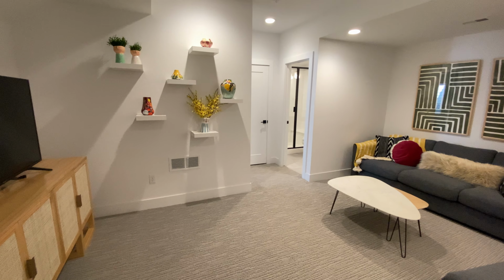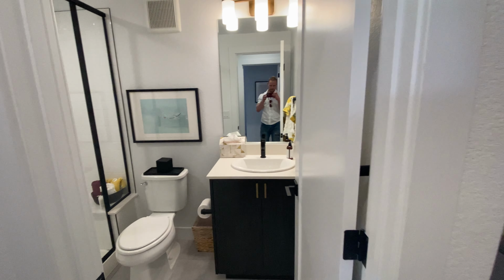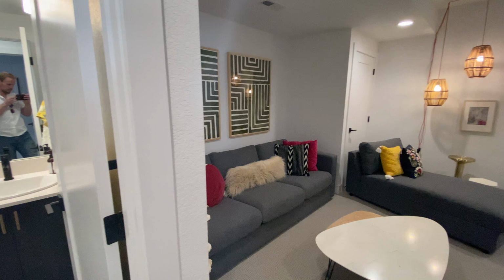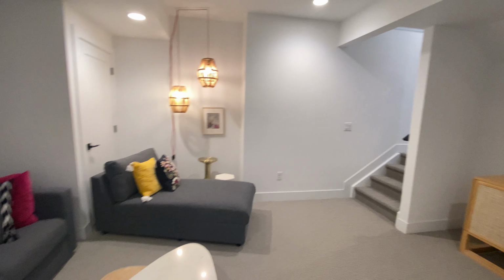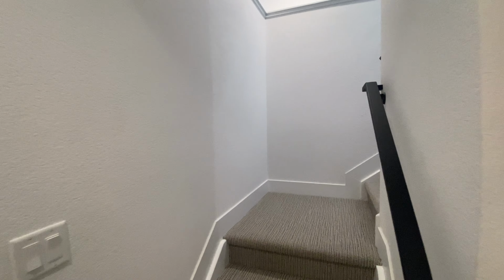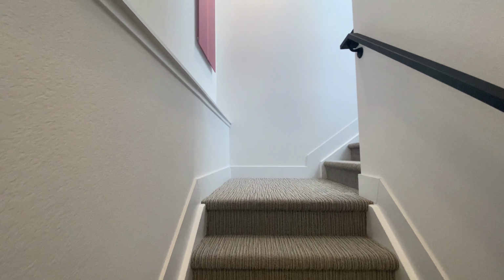Inside The Limelight by McStain in Painted Prairie | Moving to Denver Colorado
🎉 SOCIAL MEDIA 🎉

🏆 POPULAR PLAYLIST FOR MOVING TO DENVER 🏆

🎉 SOCIAL MEDIA 🎉

Model Limelight:

Starts at $639,000 (subject to change)
2-Story
2,132 + 627 unfinished basement SQFT
3 - 5 Bedrooms
3 Bathrooms
2 Car Garage
Features: Game Room, Office
Optional: Loft, Fireplace

McStain Homes at Painted Prairie has Single Family Homes starting at $639,000 Those prices are subject to change.

🏆 Useful Resources 🏆

3 Undeniably Effective Strategies to Buy A Home In Denver FREE MASTERCLASS WEBINAR:

👇🏼Free eBooks👇🏼

📚 4 Creative and Proven Strategies to Sell/Buy at the Same Time in Denver